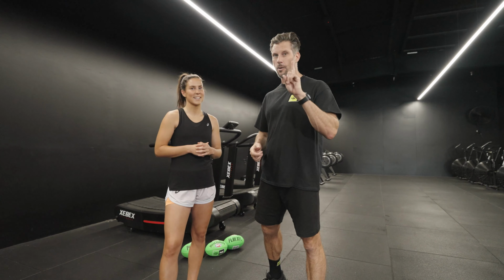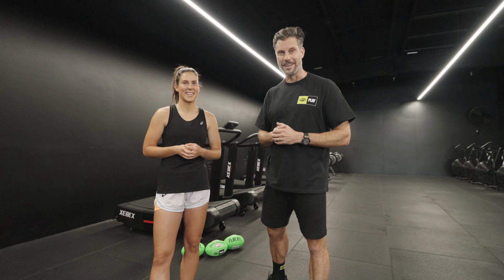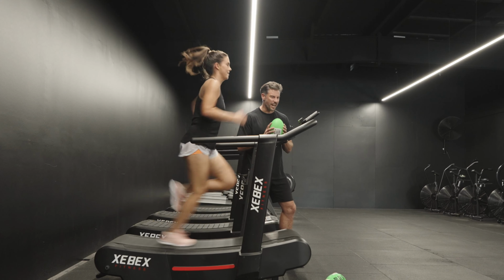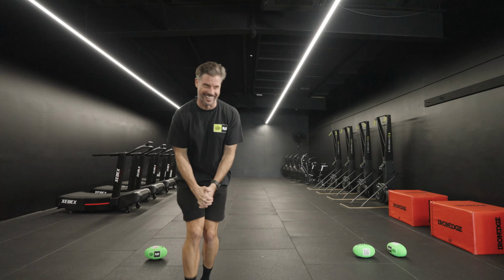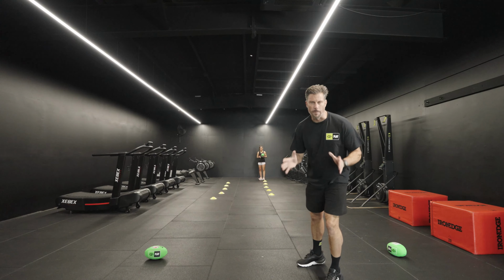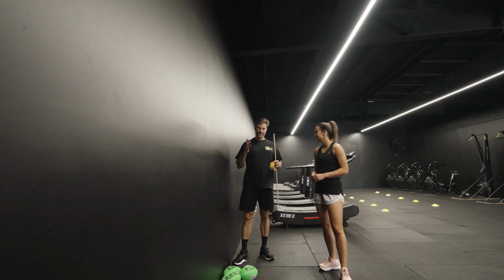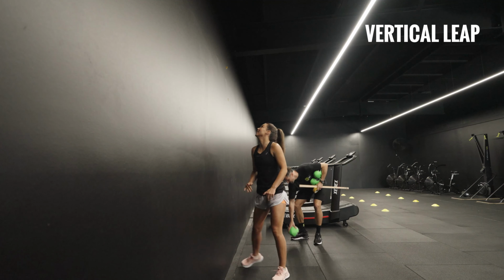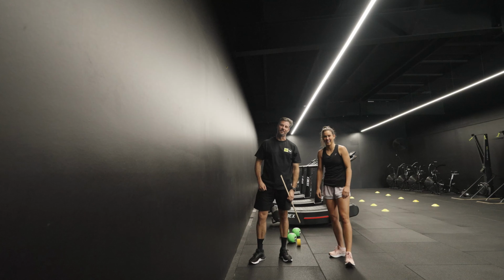7-min AFL Combine inspired workout with an AFLW Superstar | LEVEL UP your exercise at home!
Endurance, speed, and agility are just some of the attributes that are tested at the AFL Draft Combine. Watch & join Sam Wood and AFLW Elite Player, Libby Birch, for a special AFL Combine-inspired workout.